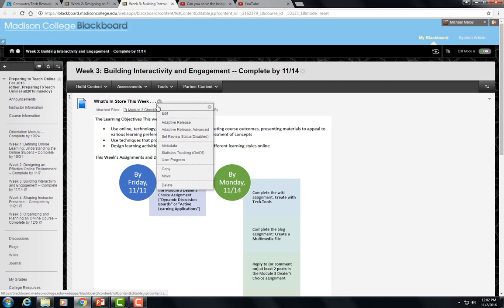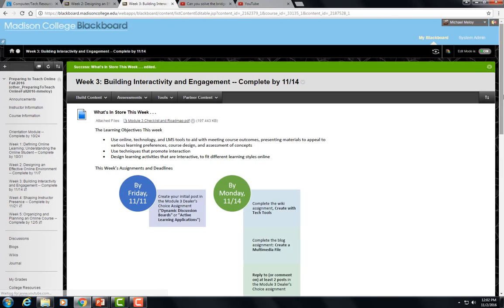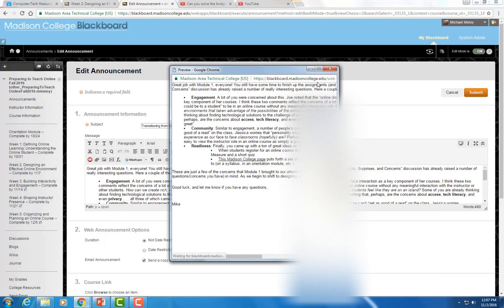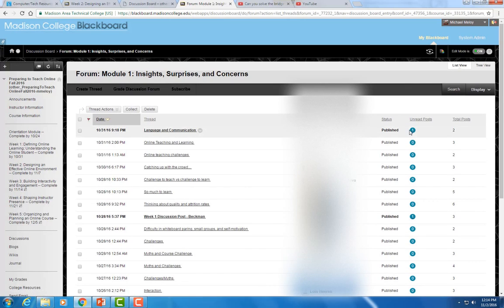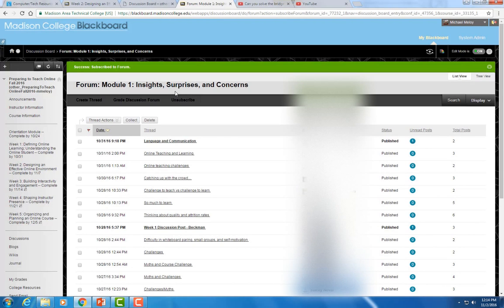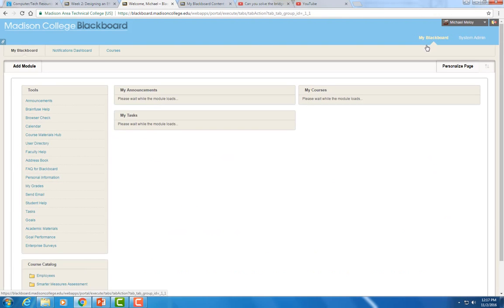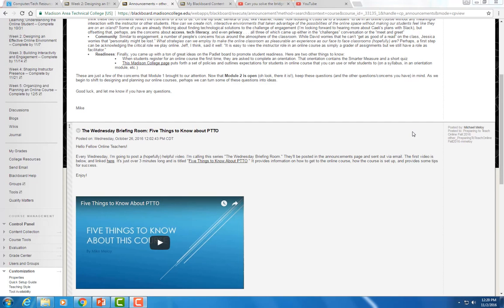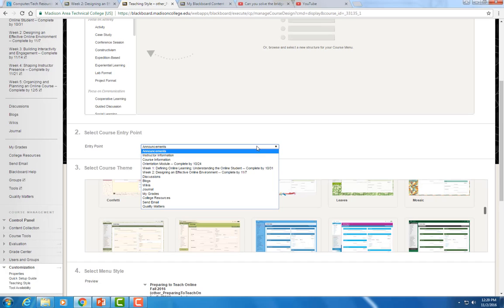You're Doing Blackboard Wrong!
6 Tips for Improving Your Blackboard Usage